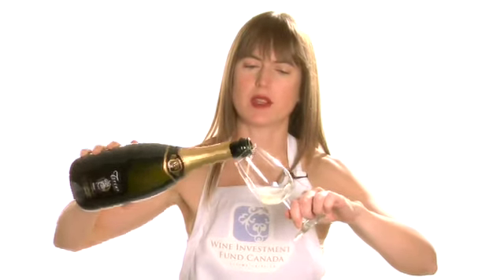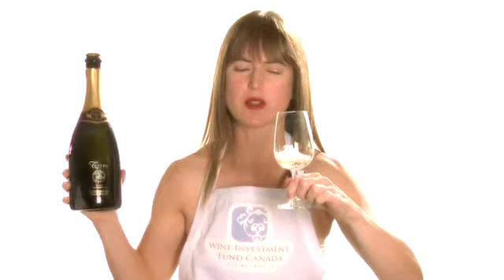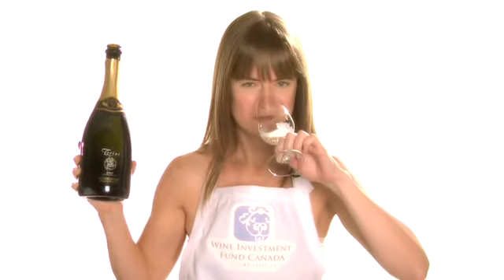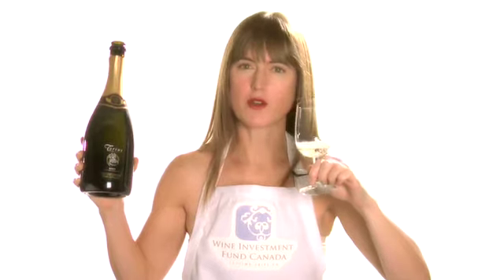Naked Wine Show 1019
Trius Brut

Made in the classic champagne method. 70% Chardonnay, 30% Pinot Noir.
On the nose, crackers, yeast, bread, and a bit of lemon.
The Taste: Zippy acidity, refreshing, cleansing on the palate. With Salmon, or a plate of oysters this would be gorgeous. Don&rsquo;t wait for New Years, Tuesday is good enough!

for more wine reviews!